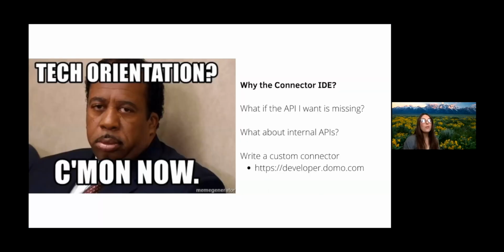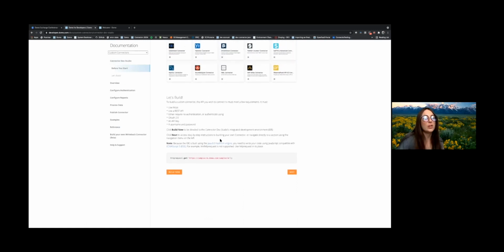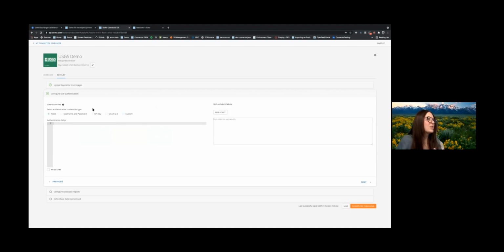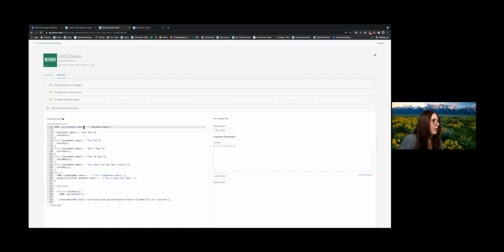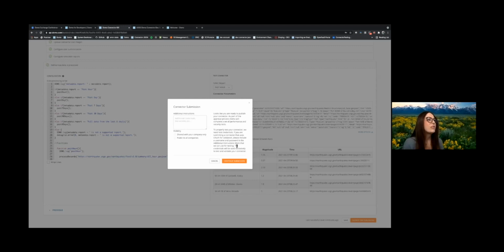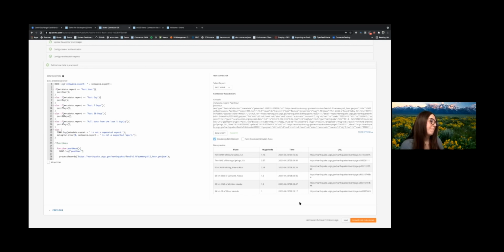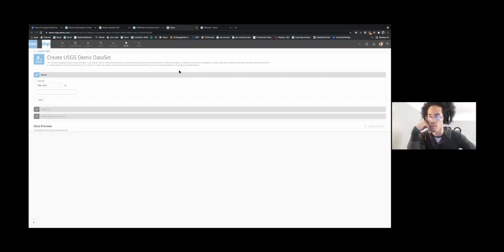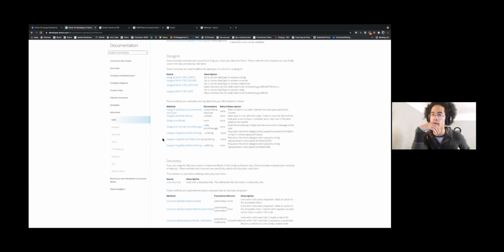Build a Custom Connector - Domo IDEA Exchange - Session 17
In this session of the Domo IDEA Exchange, Domo Software Engineer Lacey Rogers walks through how to build a Custom Connector using Domo's Connector IDE. If you need to pull data from a source Domo doesn't natively support, this is the path — and this session covers the mechanics of getting it built.

What you'll get out of this session:
- How the Connector IDE works and where to find it
- The structure of a custom connector build
- How to authenticate and pull data from an external source into Domo